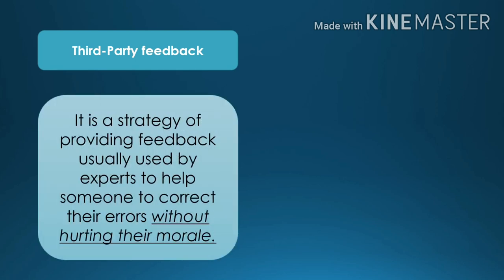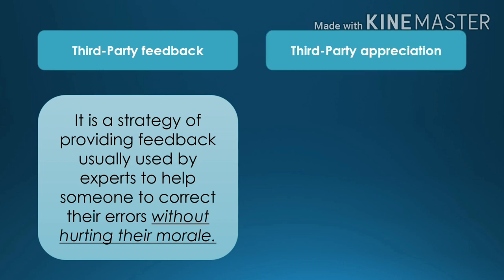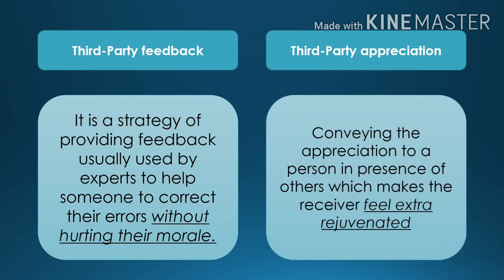Third-Party Techniques ( Feedbacks & Appreciations)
Panicker's Vlog: Nothing but LIFE